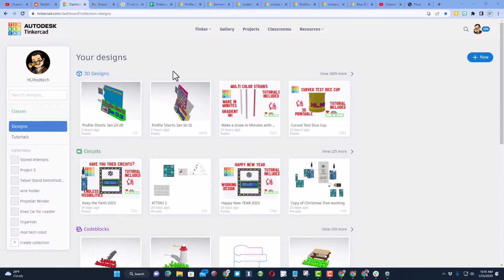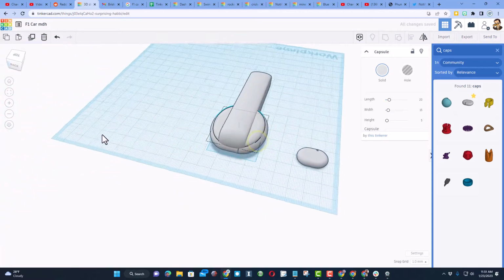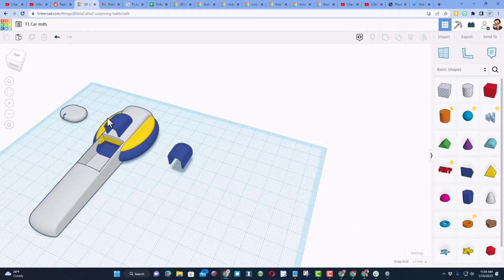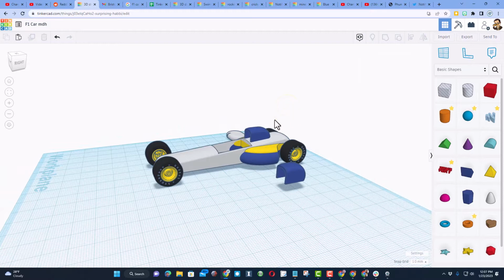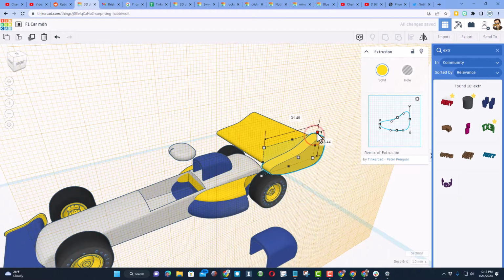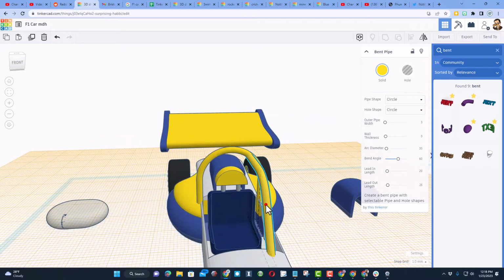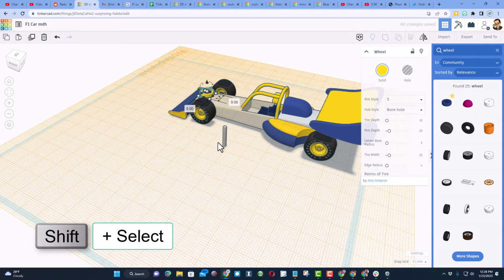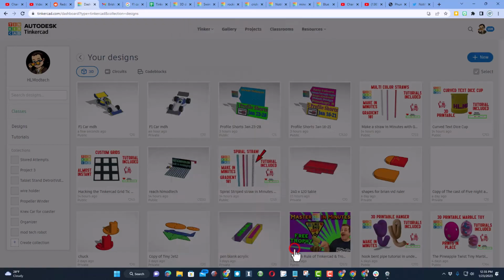Unleash Your Inner Speed: Easy Tinkercad F1 Racing Car Tutorial 2023 Packed With Time-saving Tips!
Unleash Your Inner Speed: Easy Tinkercad F1 Racing Car Tutorial 2023 Packed With Time-saving Tips!  View the car here Project Reactions apprecaited.

A Tinkercad F1 Racing Car Tutorial 2023 Beginner Friendly with shortcuts. I include a ton of basic skills and all the shortcuts that will allow you to design quickly. Have fun with your car and please share if you are proud of it. Have a glorious day and keep Tinkering!

Contents

00:00 - Intro
00:56 - The Body
04:52 - Seat Area
05:22 - Scoop
07:04 - Rear wheel area
08:44 - Wheels
10:06 - Airfoil
13:51 - Seat
14:31 - Roll Cage
17:30 - Axles
18:48 - Steering Wheel
20:34 - Airfoil supports
22:01 - Make it public
23:08 - Thanks & show me
23:55 - Outro